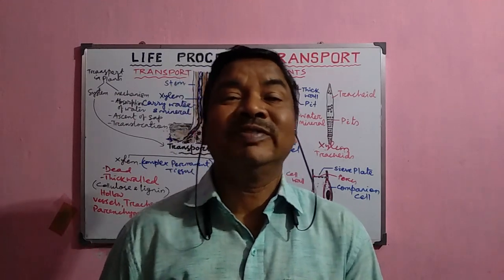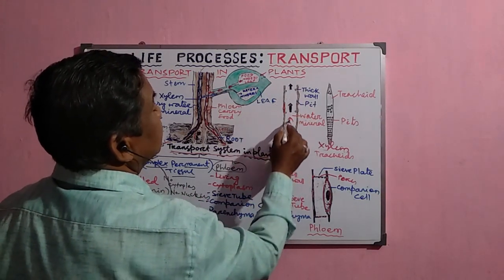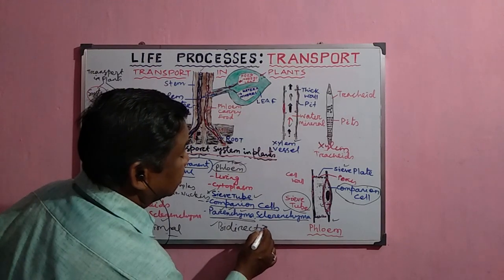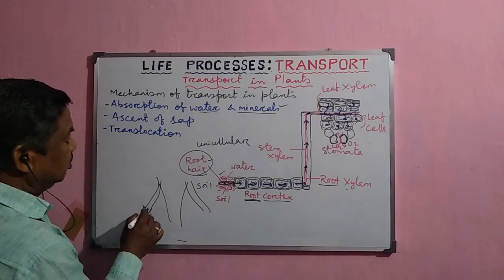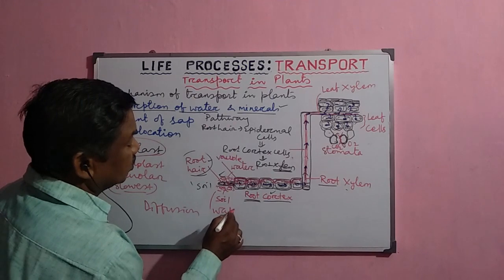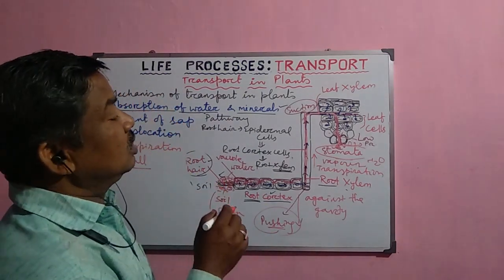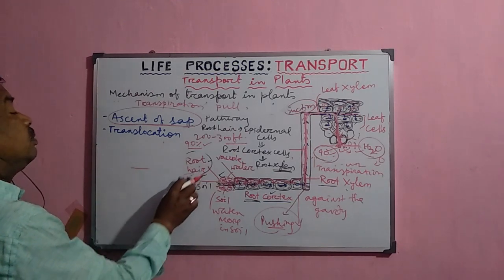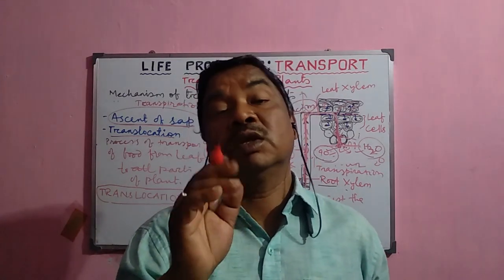Transport in Plants | Class X | Science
Hello Students,
This video explains the Transportation in plants.